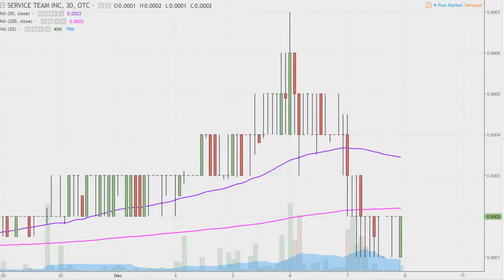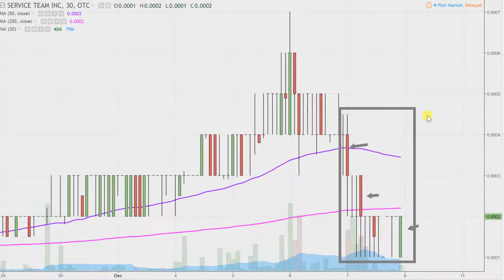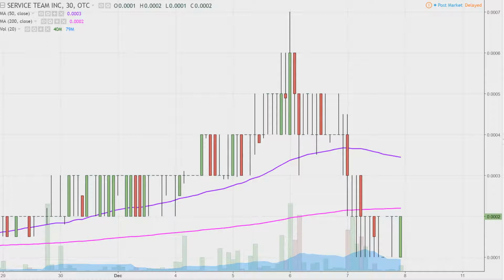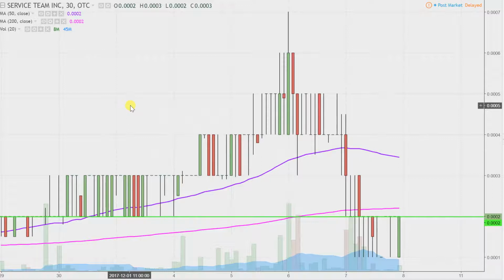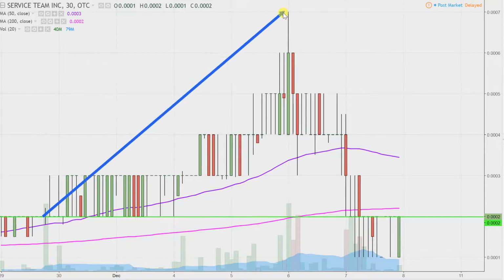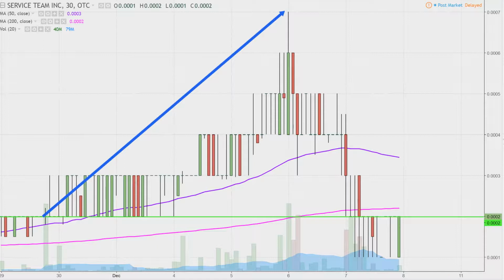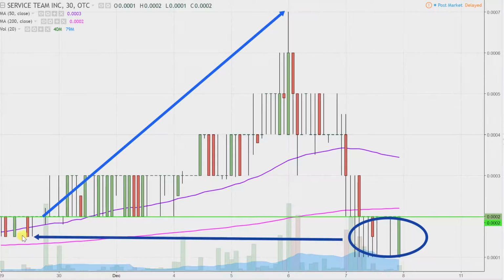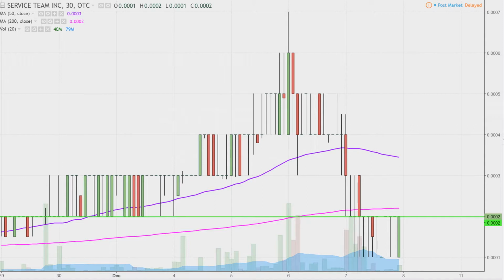Service Team - SVTE Stock Chart Technical Analysis for 12-07-17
Learn how to read stock charts and identify technical patterns as ClayTrader does a quick stock chart review on Service Team (SVTE).